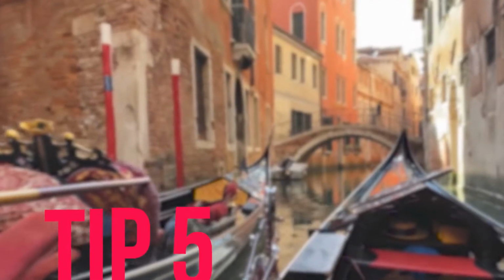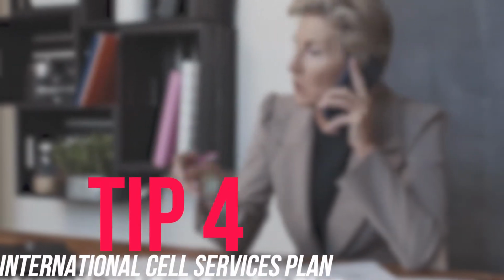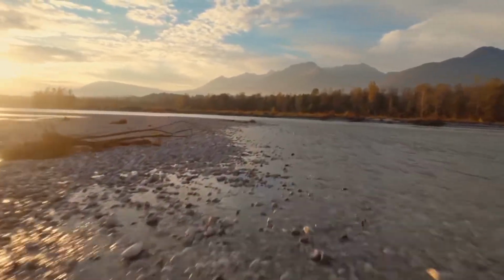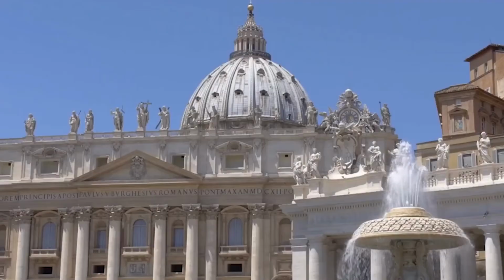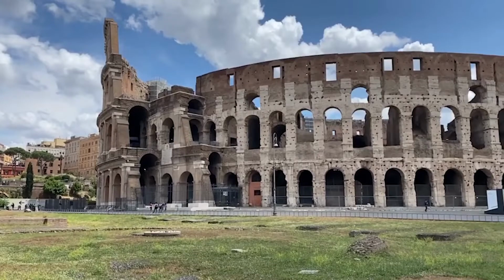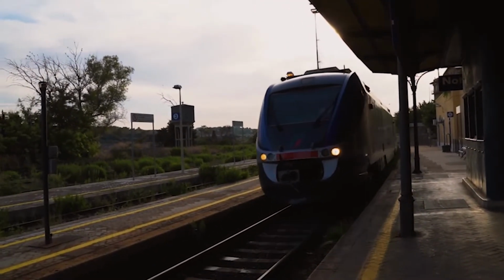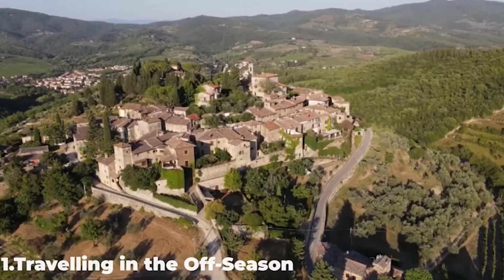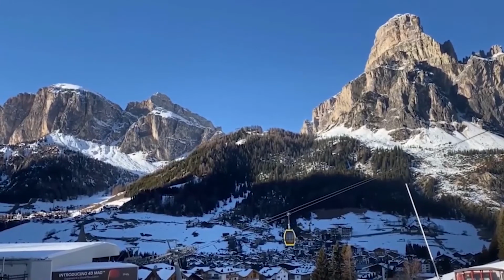5 Best Italy Travel Tips 🇮🇹 Plan the Best Italy Vacation!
Italy is one of the most popular destinations in the world so planning a trip to Italy can be a bit overwhelming. You probably want to see it all - Rome, Florence, Venice, Tuscany, Milan, Amalfi Coast, Naples, Cinque Terre, and more because each city has a vast amount historical monuments, delicious cuisine, and stunning landscapes. But before you make your plans, watch our video for the top 5 travel tips for planning your first trip to Italy.

Have a video topic idea you would like us to create?